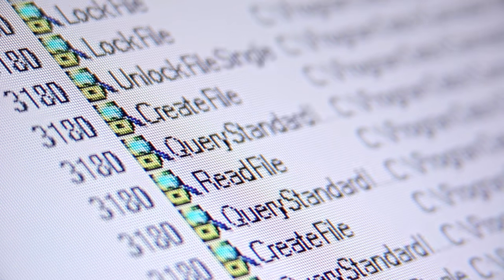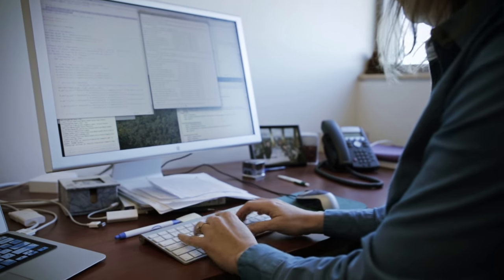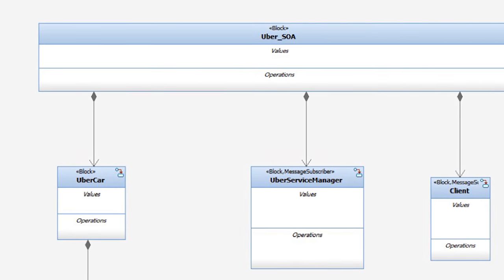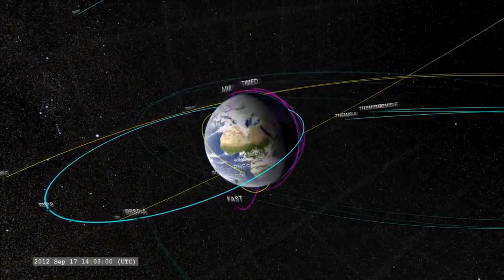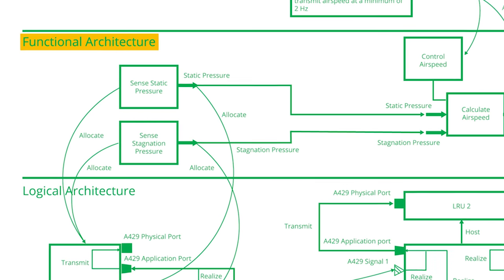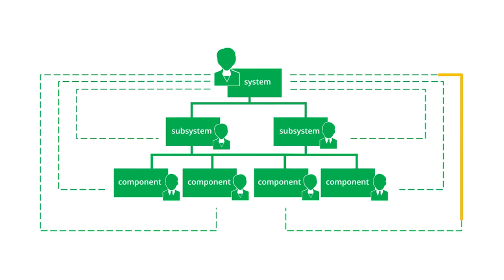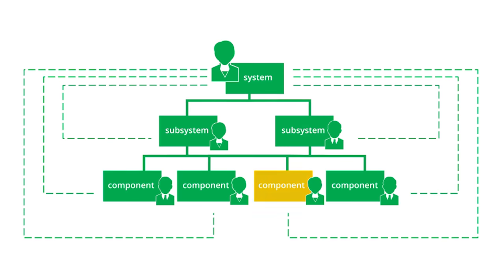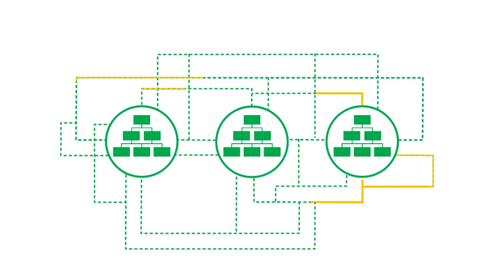Model-Based Systems Engineering: Documentation and Analysis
The third course in MIT's Architecture & Systems Engineering online certificate program.